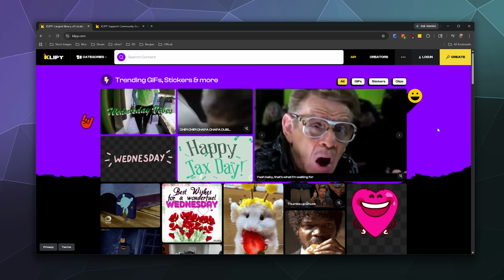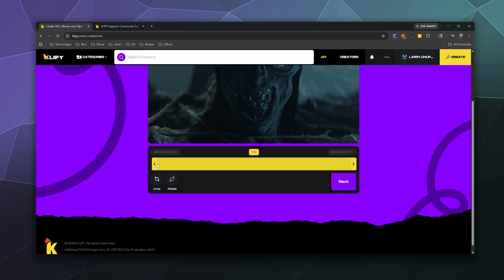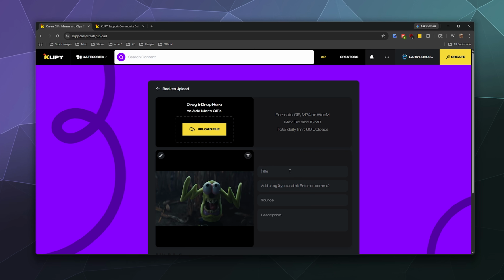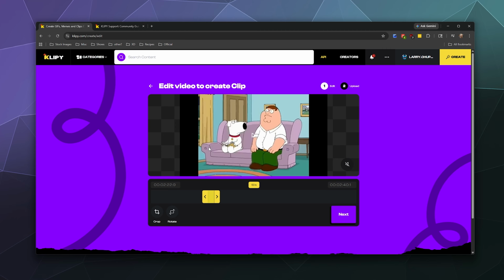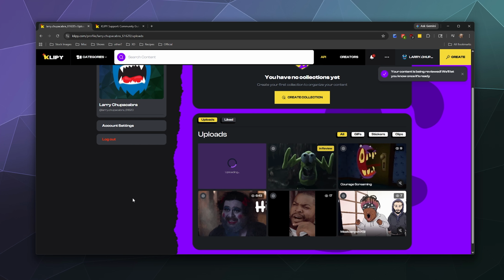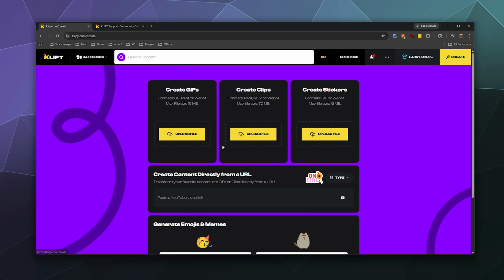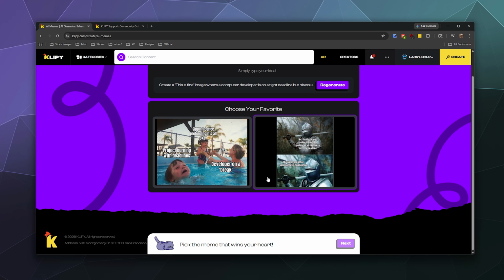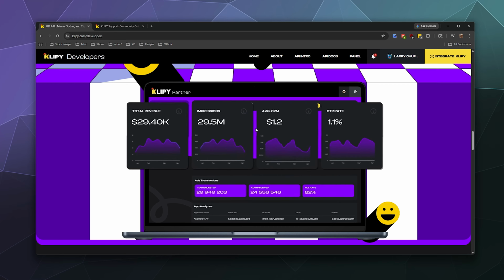Create GIFS on KLIPY! - Editing Viral Clips Tutorial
Learn how to create eye-catching animated GIFs, short clips, and AI-generated memes using Klipy in this complete beginner-friendly tutorial! Whether you're making content for YouTube, Discord, TikTok, or social media, Klipy makes it insanely easy to turn ideas into shareable visuals in minutes.

Discover how to tag and make your content searchable on KLIPY

In this step-by-step guide, I’ll show you how to:
• Sign up and get started with Klipy
• Create animated GIFs from videos or images
• Generate AI memes automatically
• Submit your Gifs/Clips to the Klipy Collection
• Use Klipy for content creation, marketing, and social media growth

If you're a content creator, streamer, or just want to make funny memes without spending hours editing — this tool is worth checking out.

🔥 Why use Klipy?
• Fast AI-powered meme generation
• No advanced editing skills needed
• Perfect for YouTube clips, Discord, and social posts
• Great for viral content and engagement

👉 Try it out and start creating your own viral clips today.